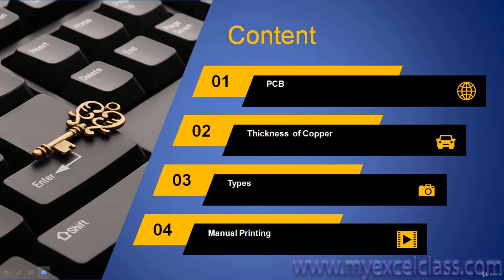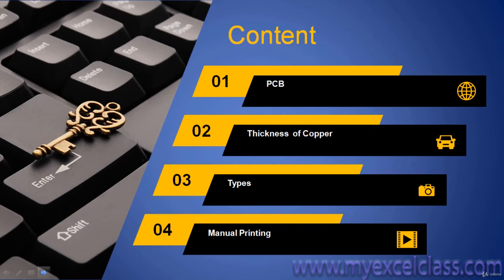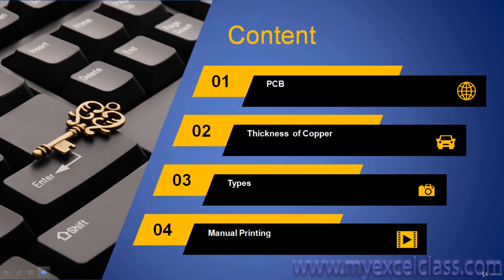Learn PCB design Basic to Advance Level - learn Circuit Design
What you'll learna. How to make a printed circuit boardb. Easily learn how to make a PCB layout from this eagle software.c. It helps knowledge and develops in electronics and electricals projects.
PCB Design and ManufacturingThis program is designed to provide theoretical knowledge and practical skills in schematic capture and design documentation. Upon completion, participants will be able to:· Basics Introduction of PCB· PCB Types· PCB Board Style· Parts of PCB (basic electronic components)· Know about Bread Board· Advantges and disadvantages of breadboard· Definition of PCB· Advantges and disadvantages of PCB· Thickness of copper of PCB· Methods of PCB Design· Description of these methods· Learn about Eagle pcb design softwareBenefits of this course· Knowledge of Electronics components· Understanding of project design flow· Experience of good learning practice· How to design PCB schematicsWho this course is for· People who have no experience in electronics· Electrical and electronics engineering students

This course is update every week
Thanks
this is the best Circuit Design course. you can download and watch for free after enroll.